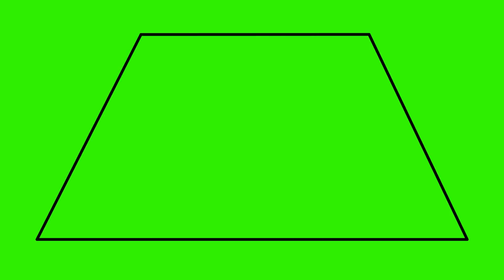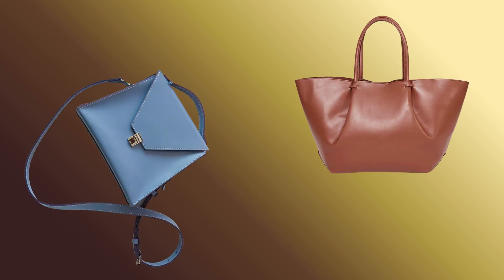Discovering More Shapes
Let’s explore some amazing new shapes!  In this fun and colorful video, kids will discover the following shapes; the Pentagon, Hexagon, Octagon, Crescent, Trapezoid, Parallelogram, Arrow, and Cross. Each shape is shown with bright visuals and easy examples to help children recognize them in the world around them.

What kids will learn:
✔ The names and sides of advanced shapes
✔ Real-life examples of each shape
✔ Visual recognition and geometry basics
✔ How to spot these shapes in everyday objects

Perfect for preschool, kindergarten, and elementary learners, this video helps kids expand their shape knowledge in a fun and exciting way!